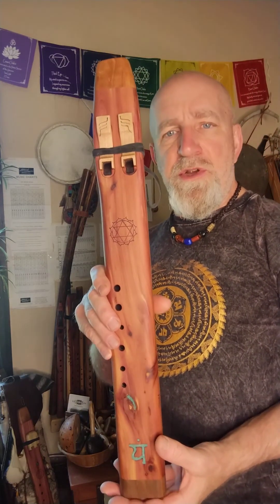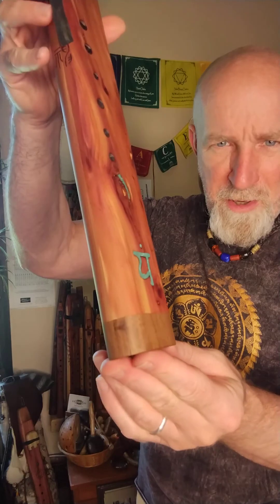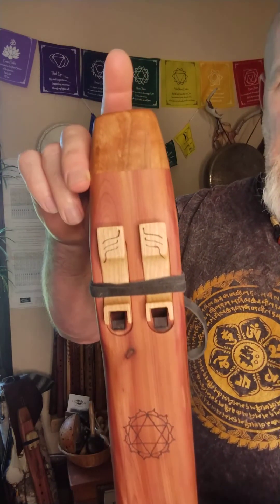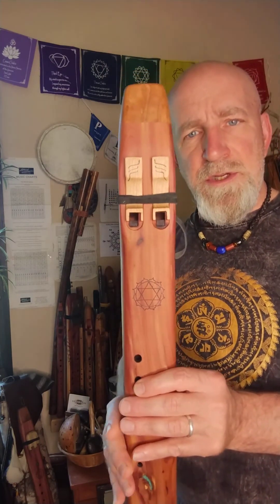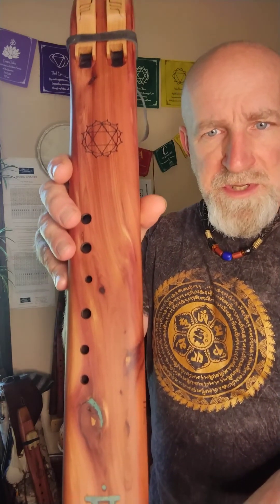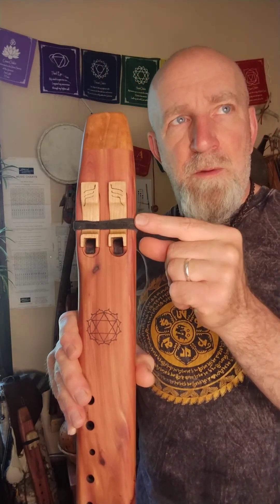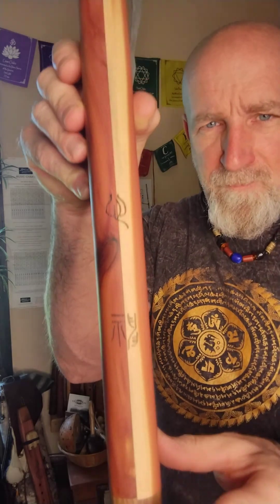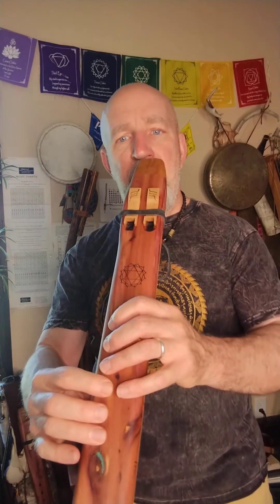Ken Nothos plays a Heart Chakra drone flute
In this video I play a Native American style double chamber/drone flute I made recently and is for sale in my Etsy store. You can find full details about this flute and more by visiting; nothosnaturalmusic.etsy.com